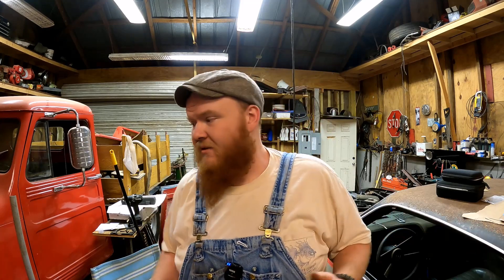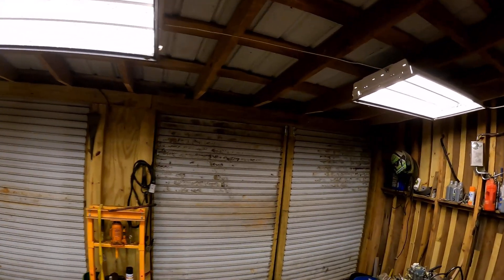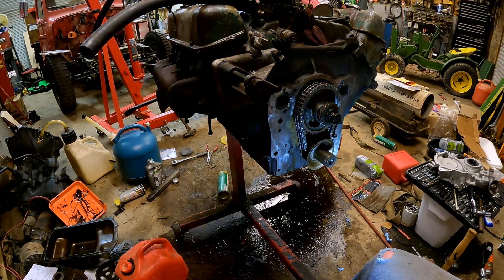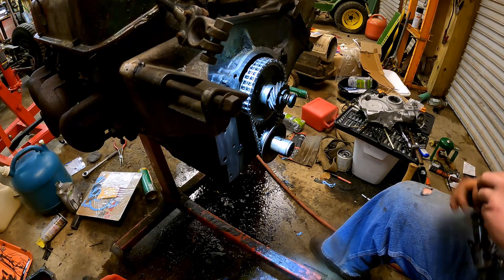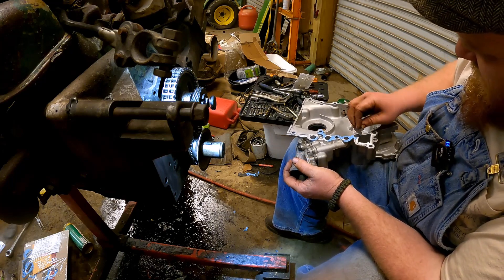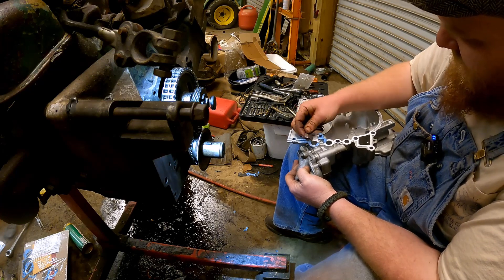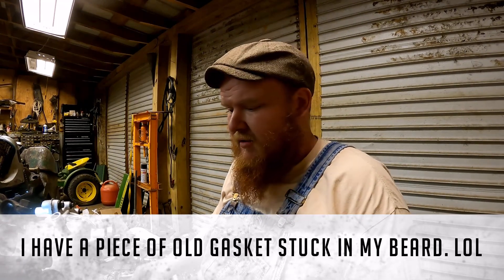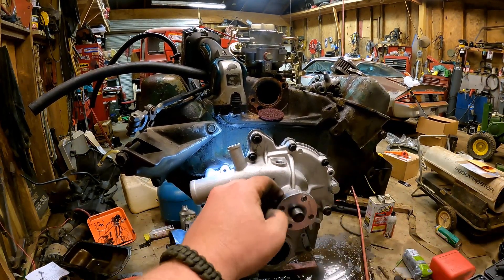Dauntless V6 TIMING COVER INSTALL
I finally install the timing cover on the Dauntless V6 and the water pump. I talk about a bolt hole I had to drill and tap, along with other things about the new timing cover. Right after this video was filmed I also put the oil pan on and now the engine only needs a few things before it is ready to install in my 1949 Willys Truck. I hope you enjoy!!